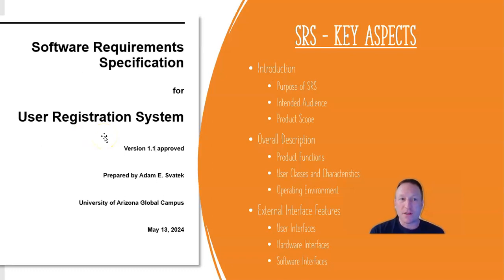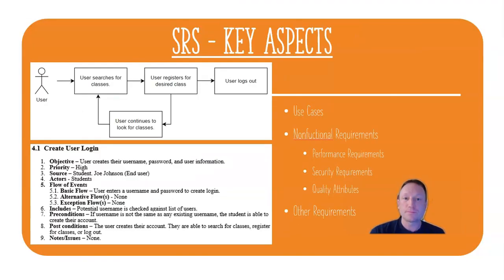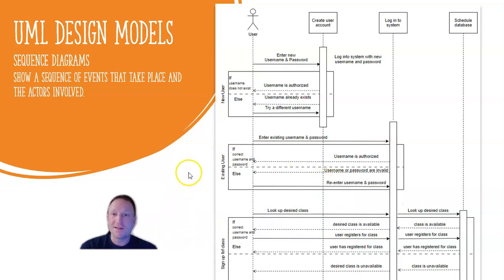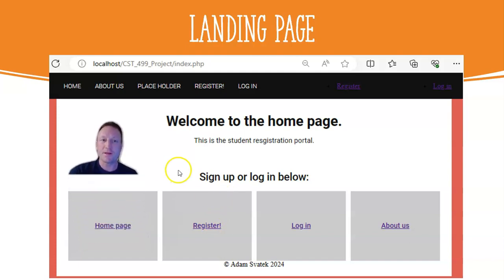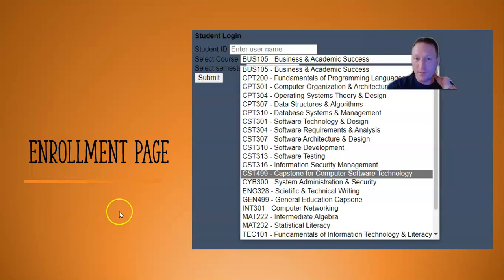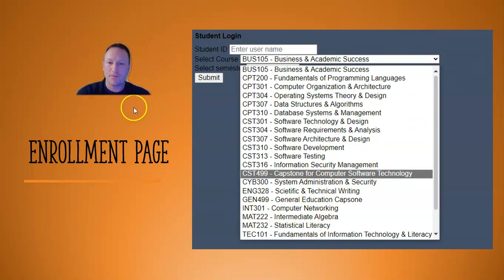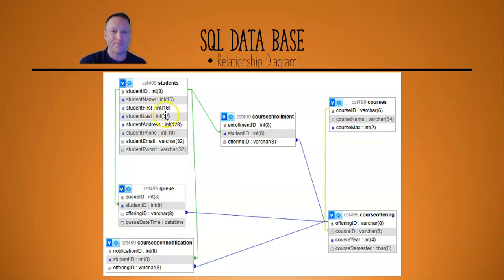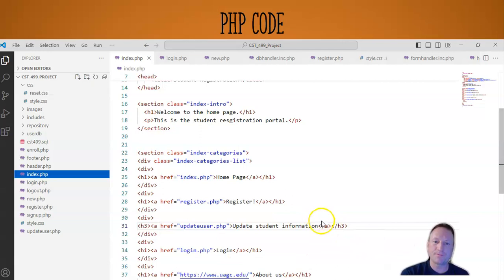CST 499 Final Project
This is the presentation for my final project for my CST 499 Capstone for Computer Software Technology at UAGC